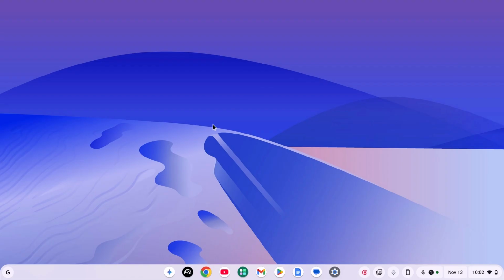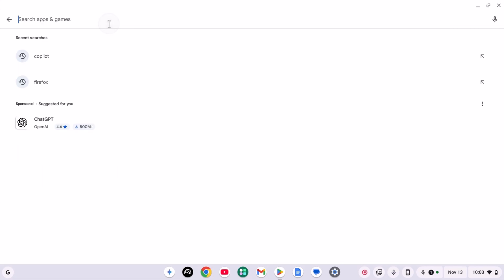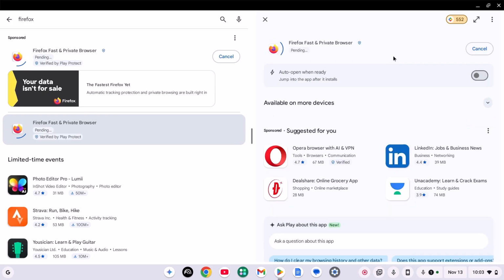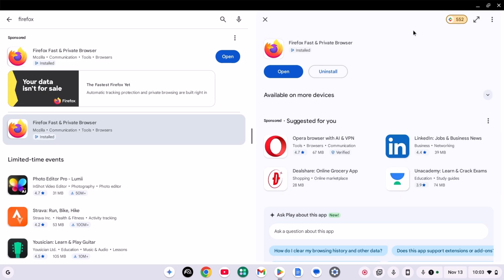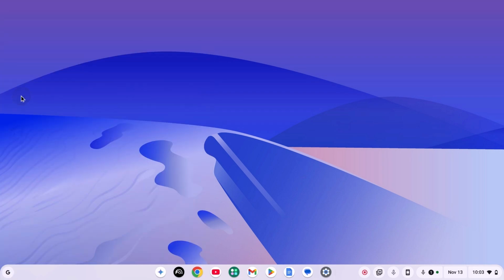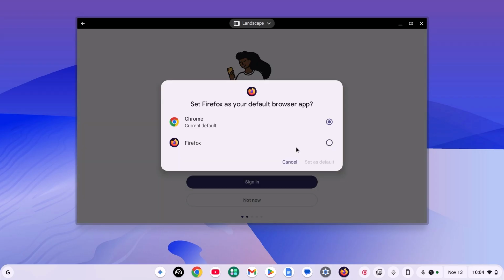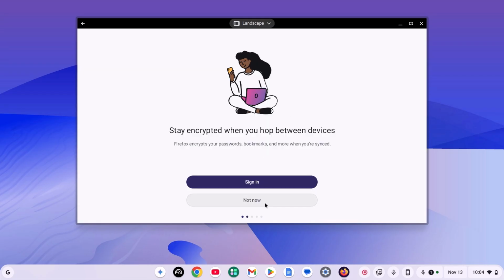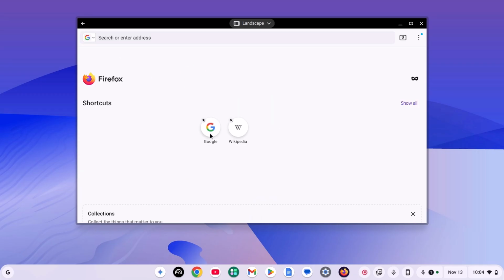How to Install Firefox Browser on Chromebook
In this video, we are going to learn how to install the Android version of the Firefox browser on a Chromebook. To install it, you need to enable Google Play Store support on your Chromebook. Once enabled, you can install any supported Android application on your Chromebook, including Firefox.